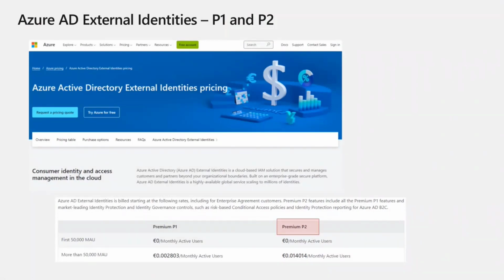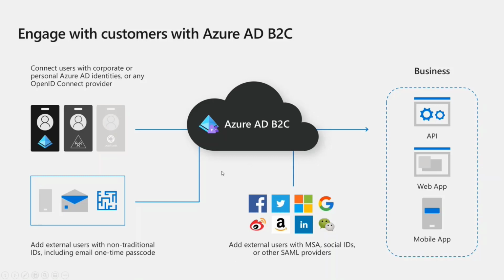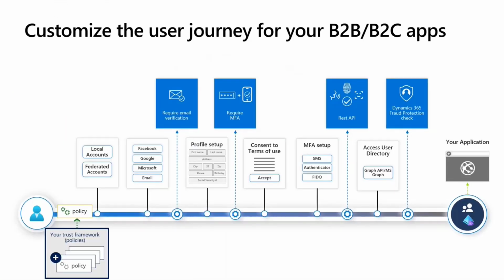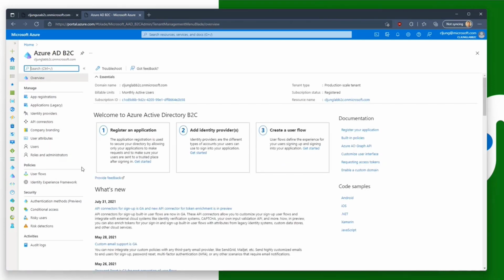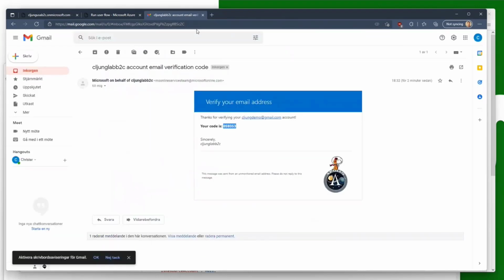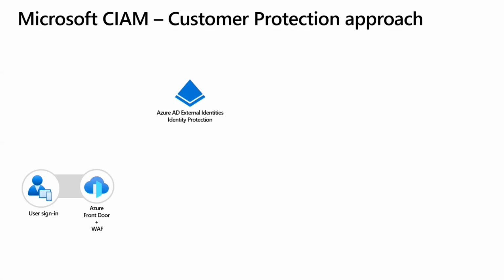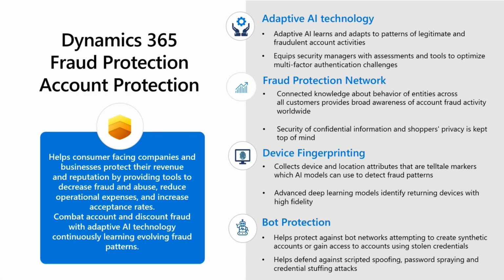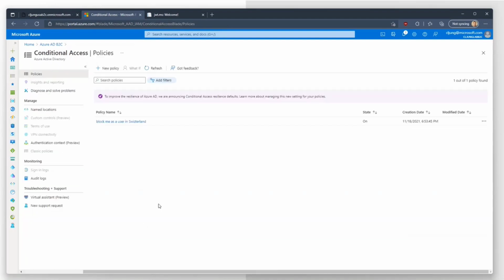Protect your brand with Azure Active Directory B2C and Zero Trust Security – November 2021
This month’s in-depth topic:  Protect your brand with Azure Active Directory B2C and Zero Trust Security. Overview of B2C protection capabilities in Azure and Dynamics 365. Azure AD External Identities – P1 and P2. Enabling P2, collaboration with external partners and engaging with customers with Azure AD B2C. Setting up User flows and custom policies.  Reviewing Microsoft CIAM, Azure Front Door, Conditional Access + Identity Protection for Azure AD B2C and Dynamics 365 Fraud Protection Account Protection. This session was delivered by Christer Ljung – Principal Program Manager, Microsoft Identity Engineering. Recorded November 18, 2021. Q&A in chat and at end of call.